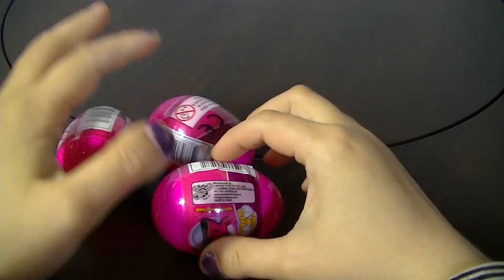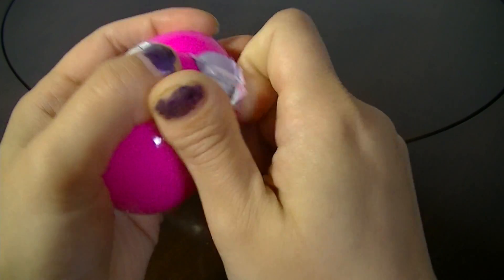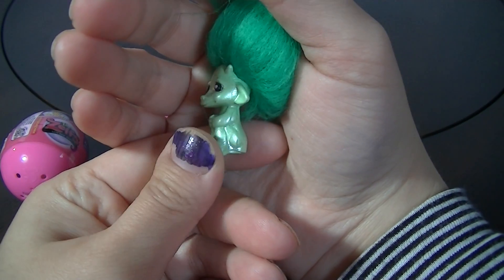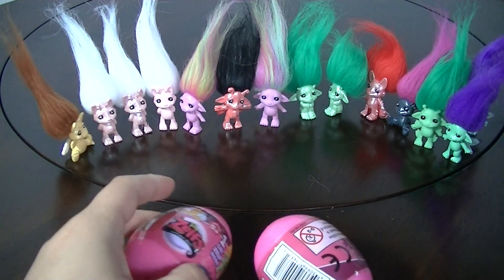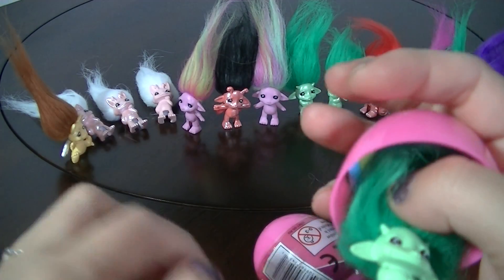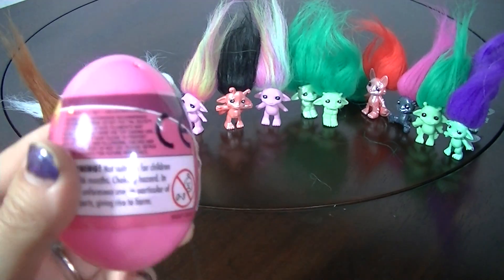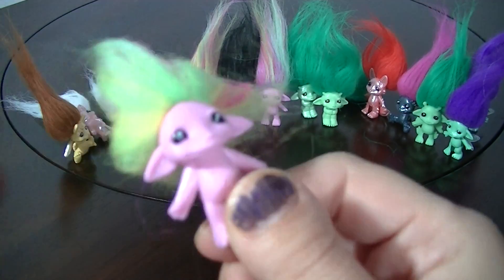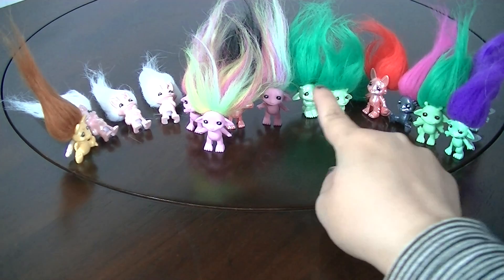Suprise Zelf Eggs Opening!